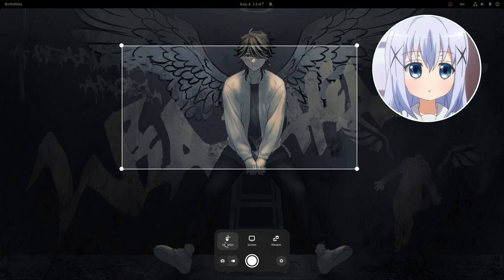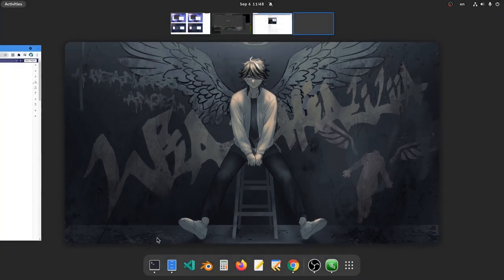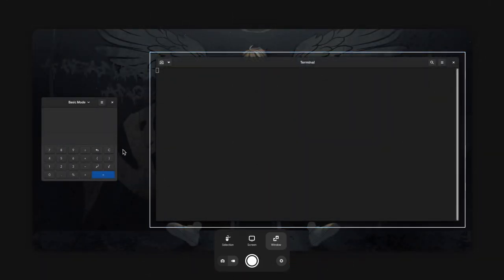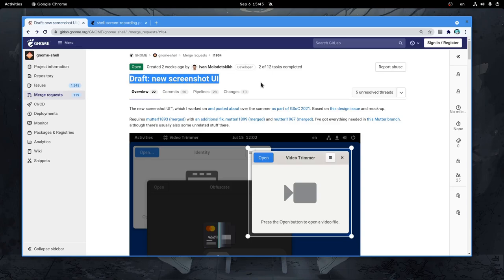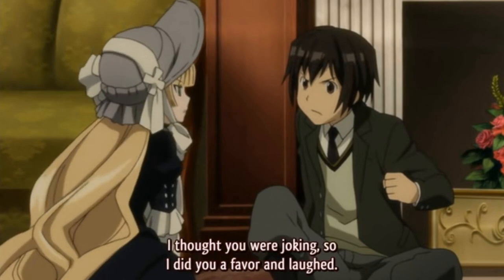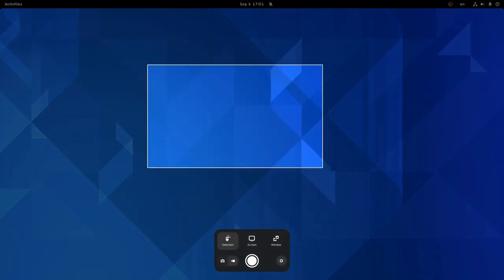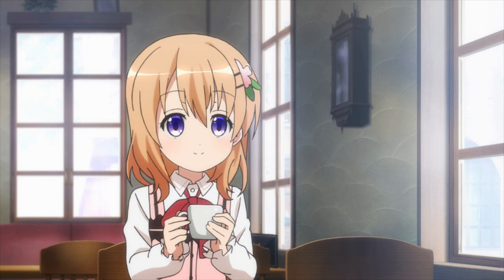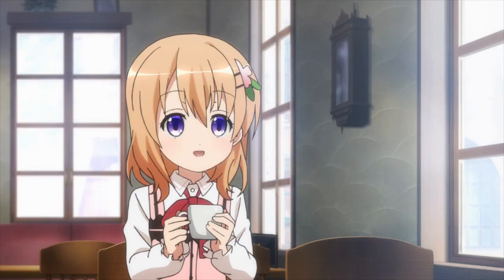Why ~Everyone will love Shell new Screenshot? Ft GNOME 42 (maybe)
a second demo on new Screenshot UI, with some commentary this time!!

00:00 The demo
01:09 Great for opening bugs
01:58 Nani
02:28 The Reasons
03:34 Asking the experts